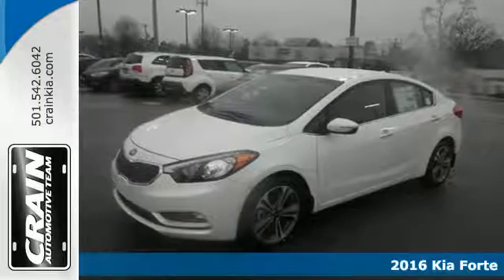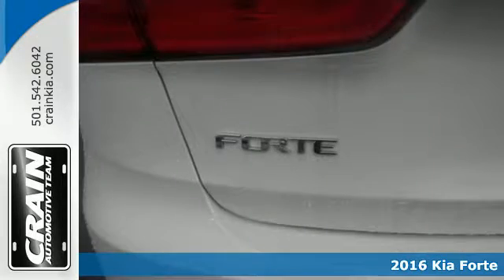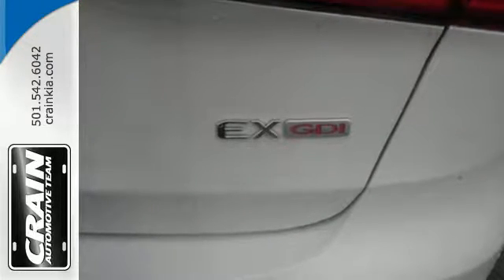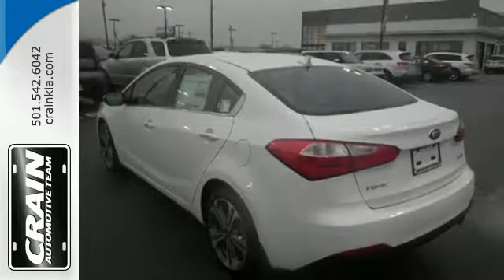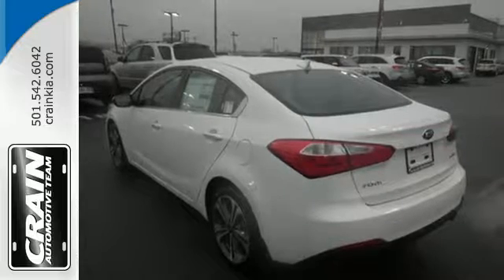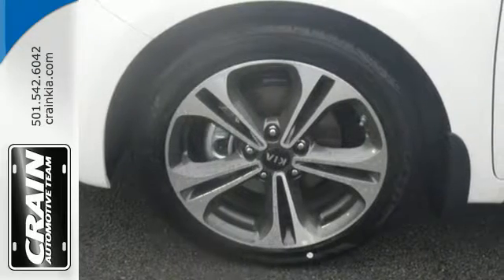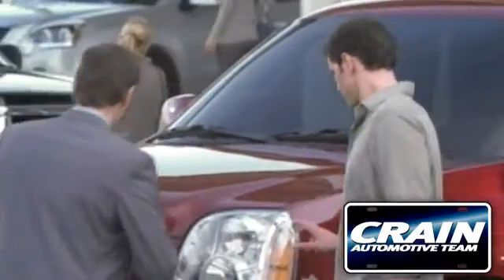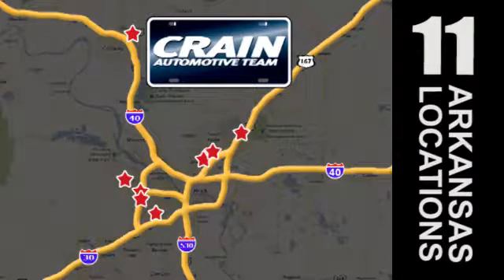New 2016 Kia Forte Sherwood AR Little Rock, AR 6KC9785 - SOLD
Year: 2016
Make: Kia
Model: Forte
Trim: EX STANDARD
Engine: 2.0L I4 DOHC D-CVVT GDI Engine
Transmission: Automatic
Color: Snow White Pearl
Interior: Gray
Stock #: 6KC9785
VIN: KNAFX4A81G5505296
This 2016 Kia Forte EX is proudly offered by Crain Kia This Kia includes: CARPETED FLOOR MATS (PIO) CARGO NET (PIO) *Note - For third party subscriptions or services, please contact the dealer for more information.* Start enjoying more time in your new ride and less time at the gas station with this 2016 Kia Forte. Beautiful color combination with Snow White Pearl exterior over Gray interior making this the one to own! There is no reason why you shouldn't buy this Kia Forte EX. It is incomparable for the price and quality. Every new and pre-owned vehicle is backed by the Crain Commitment, including our 100% low price guarantee, a 100 hour love it or leave it exchange policy, and a 100 year 100,000 mile warranty. The Crain Team's Got 'Em!

Address:
5830 Warden Rd